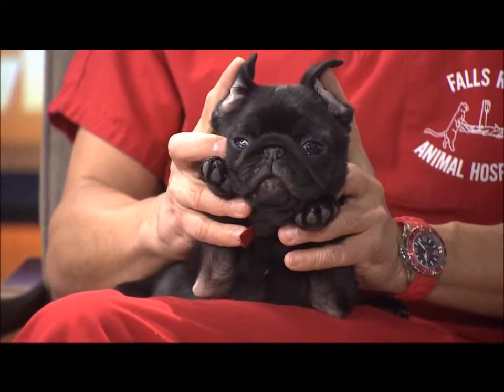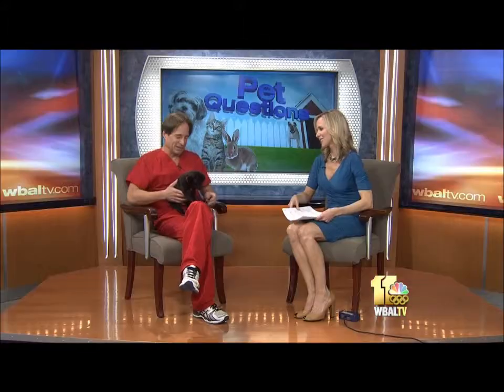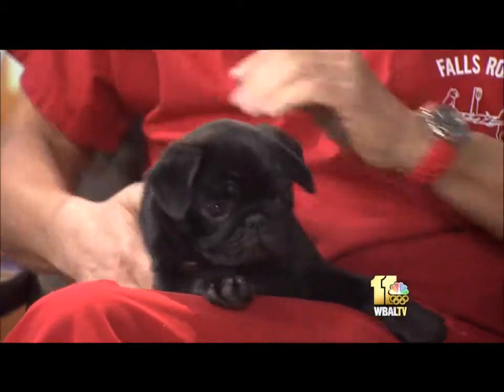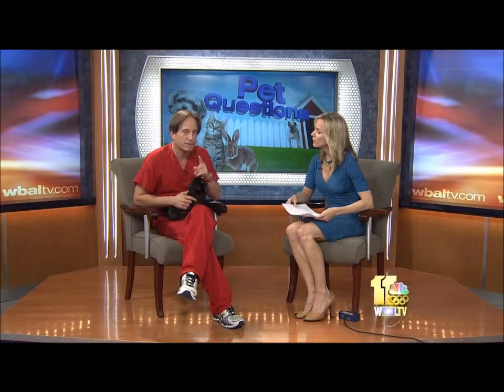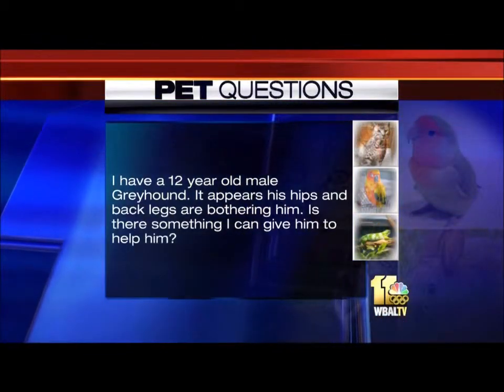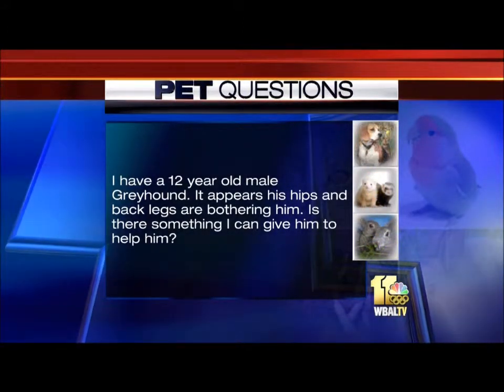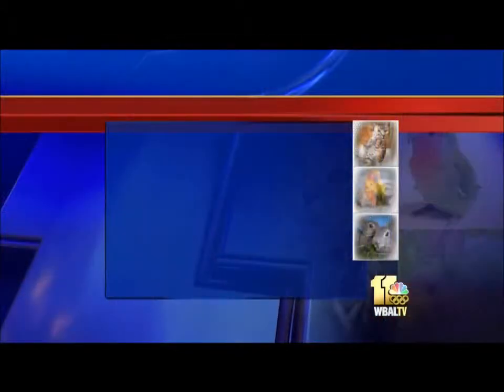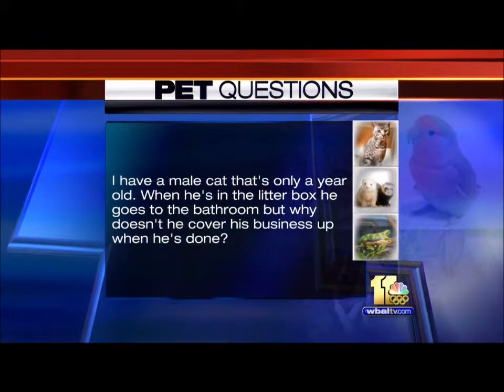Tips for House Training Puppies and Kittens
Dr. Kim Hammond from Falls Road Animal Hospital in Baltimore talks about some tricks for house training new dogs and cats in the house.